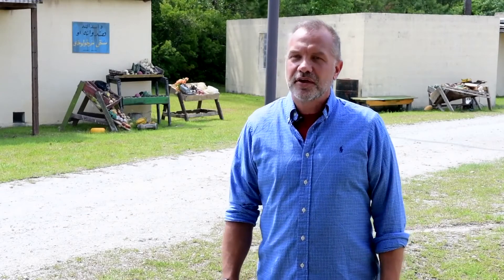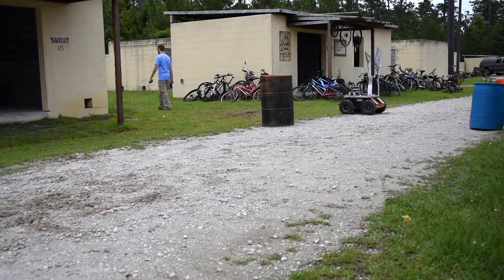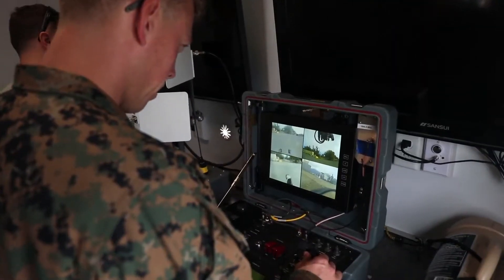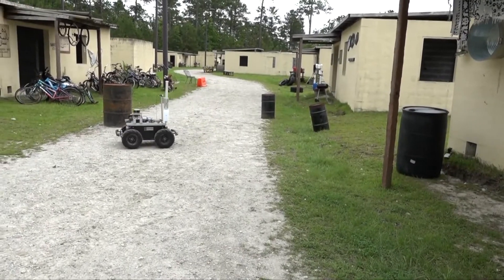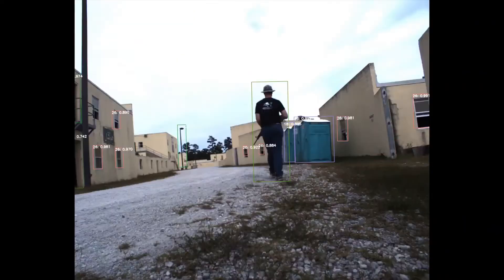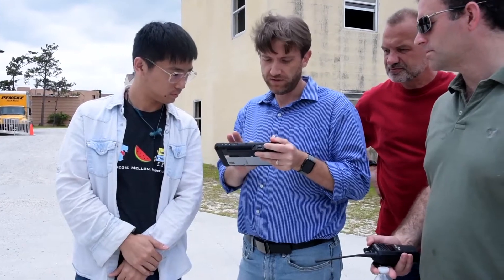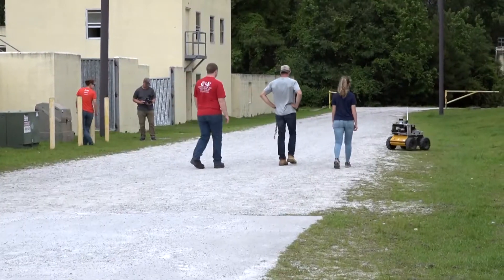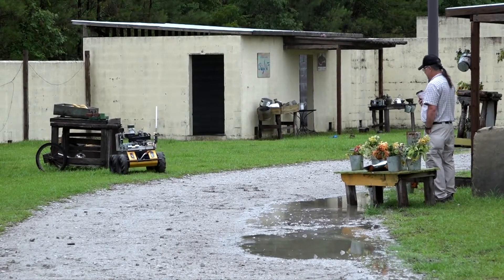Talking with robots / U.S. Army CCDC Army Research Laboratory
When it comes to robotics research, advancements in speech and natural language processing plus gestures and pointing, user interfaces and visual perceptions combine to create capabilities that enable ground robotic systems to operate truly as teammates. A 10-year research effort led by Army, industry and academic scientists has shown that robots are capable of operating on their own – without being tele-operated by a Soldier’s control – in environments they’ve never seen before and the robots are able to reason about their environments enough to perform tasks such locate buildings or items of interests or rally to designated locations.

Source CC video, image and text: U.S. Army CCDC Army Research Laboratory